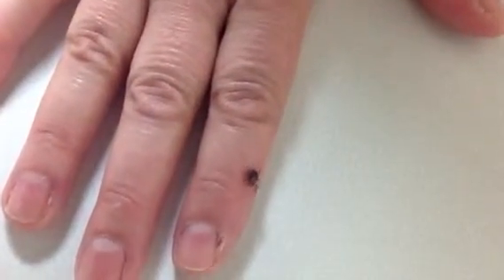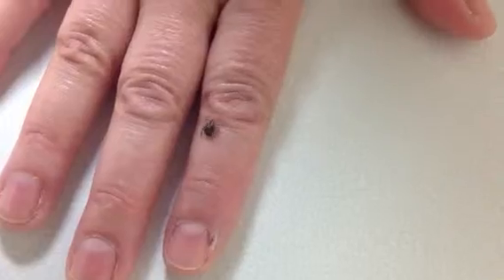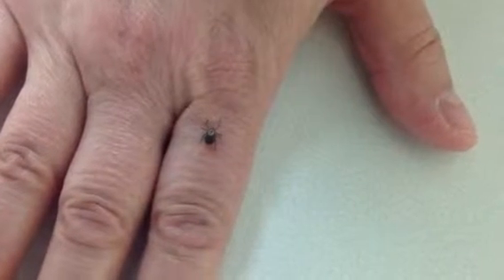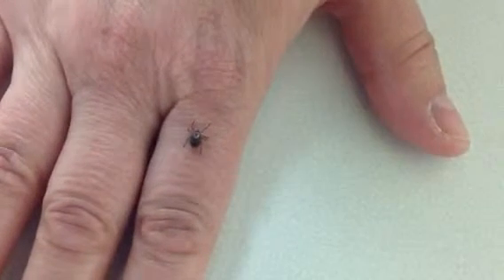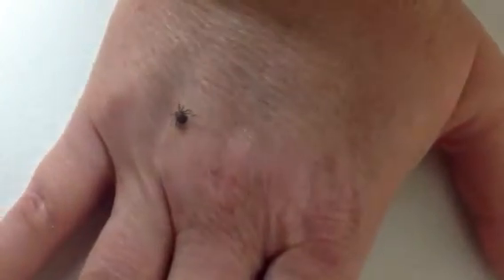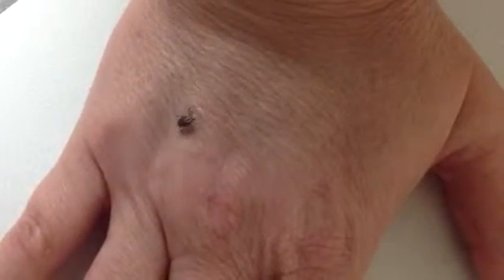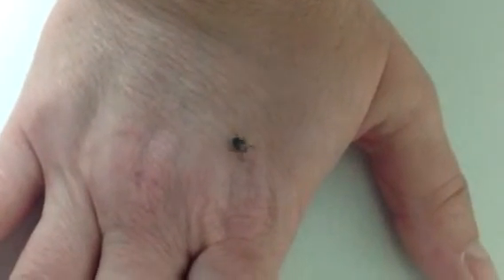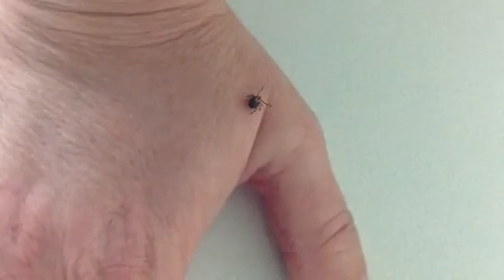Lonestar Tick Movie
This is an example of a lonestar tick.  Ticks are out in full force, so now is the time to start protecting your pet.  Ticks come from the grass, not trees, and migrate upward towards your scalp or your pet's head.